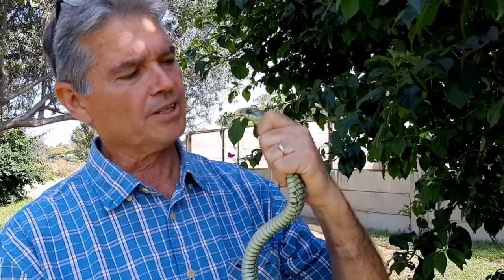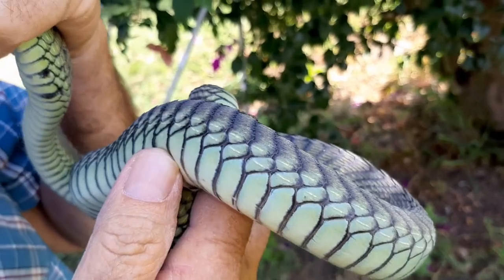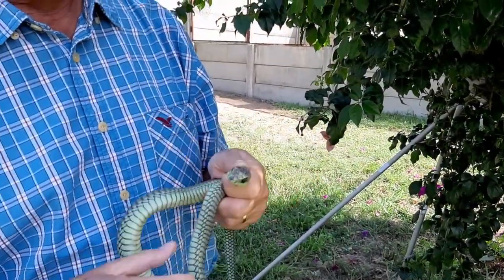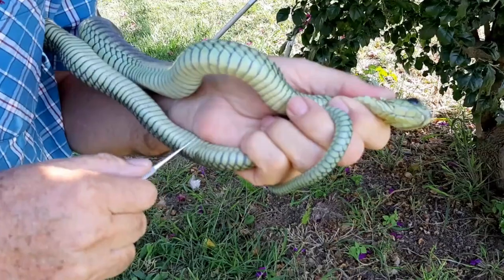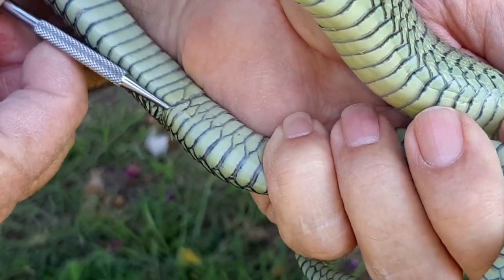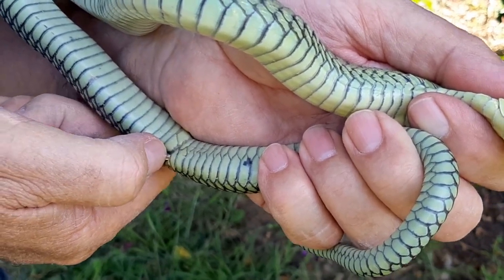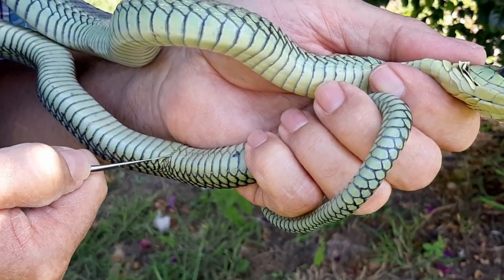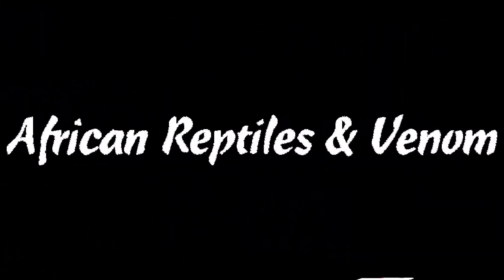Boomslang probing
Mike Perry demonstrates how to probe a snake to determine it's sex.  Here he was probing a brown Boomslang and found that it was a male.